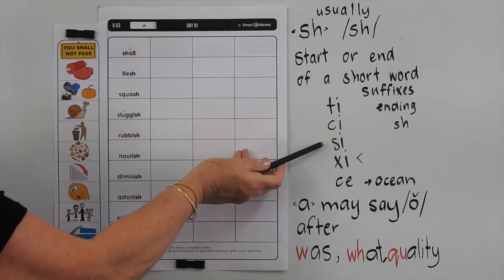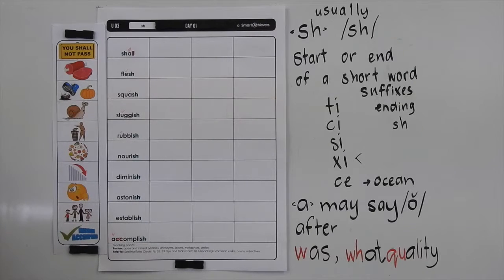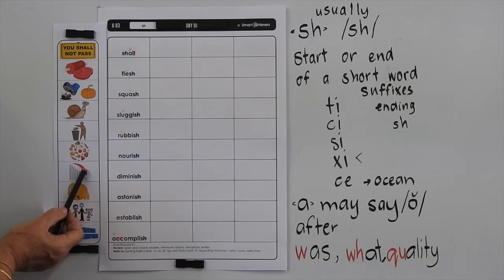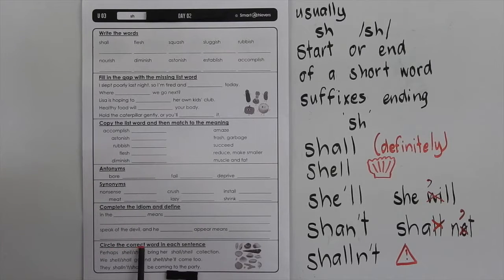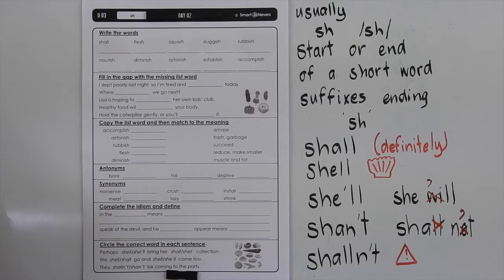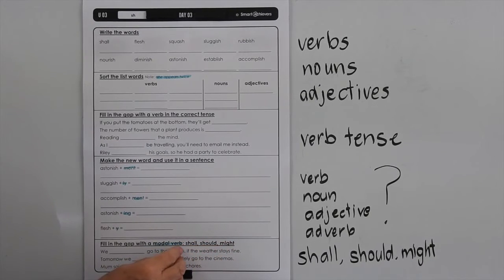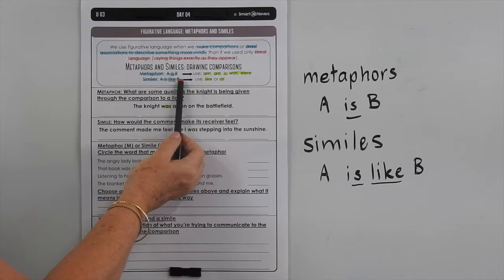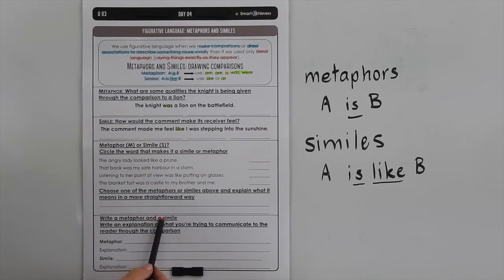Smart Words Level U - List 3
A guide for teachers and students using Smart Words Word Study Level U List 3. This video was filmed and produced by SmartAchievers.